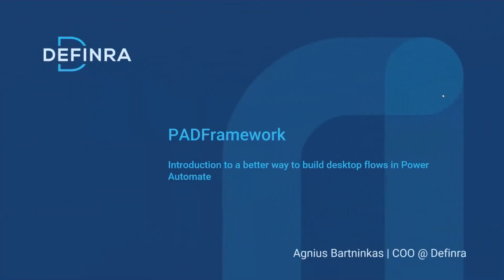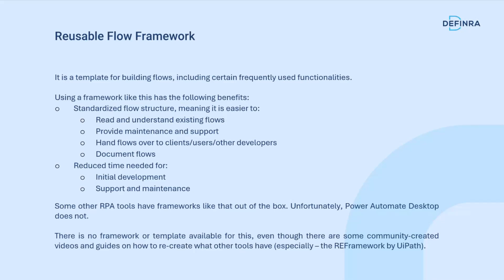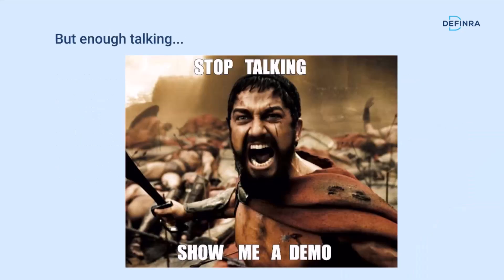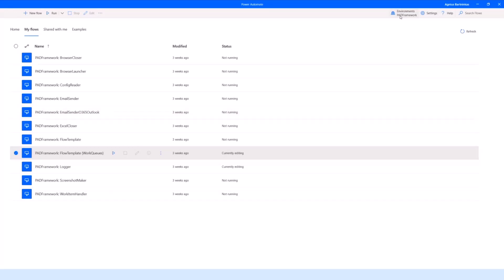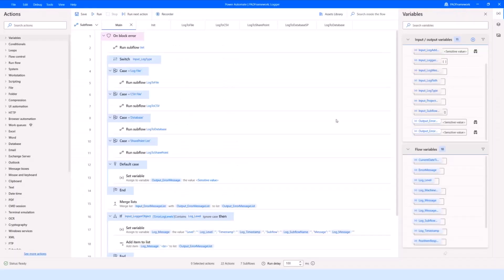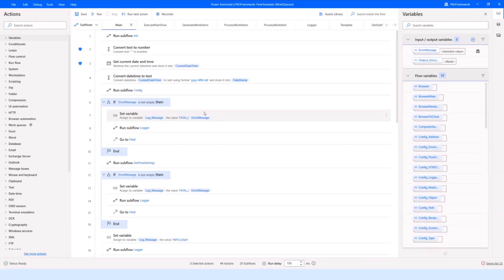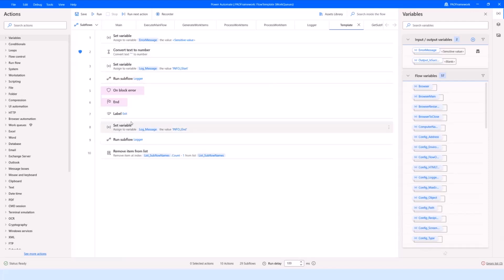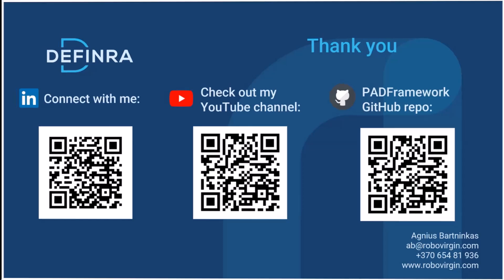Making your desktop flows efficient, robust and standardized via PADFramework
📺 In this video, Agnius Bartninkas introduces the Reusable Flow Framework, a template designed to make your desktop flows in Power Automate Desktop (PAD) more efficient, robust, and standardized. Agnius walks you through the benefits of using a standardized framework, including easier flow readability, improved maintenance, smoother handovers, and streamlined documentation.